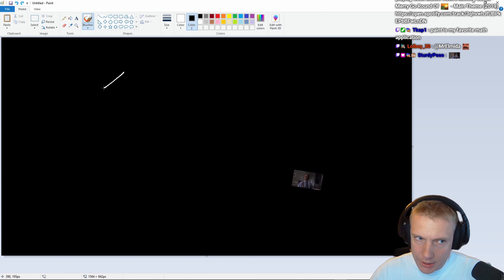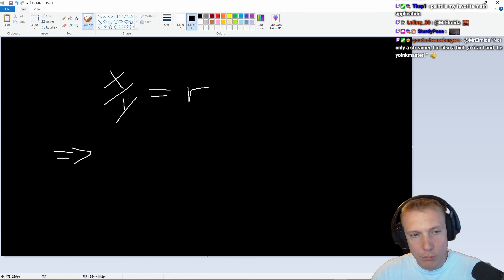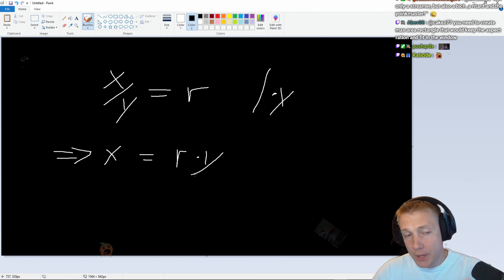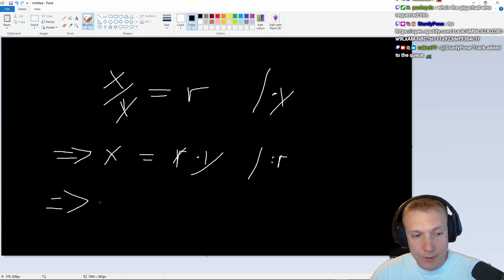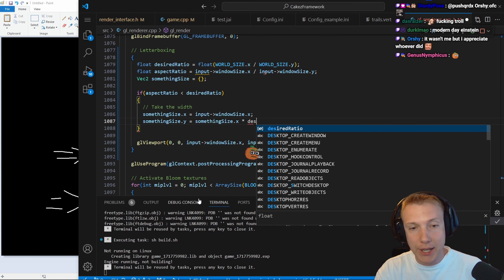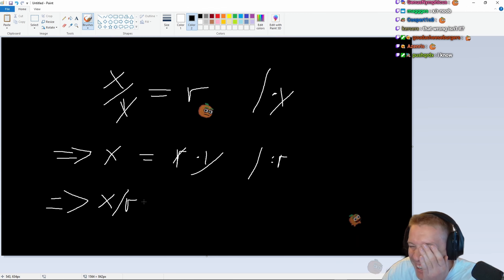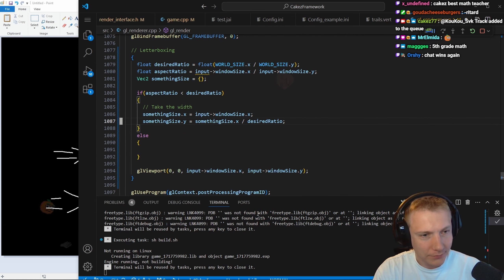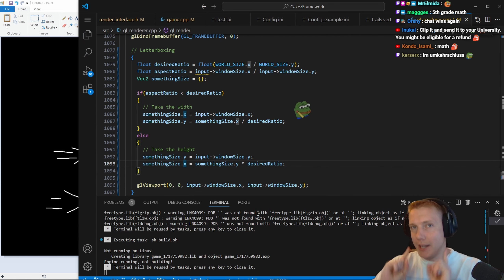Letterboxing (Math 😂)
Hey! And welcome. I'm an indie game developer, currently working on a Tower Defense Game written entirely in C/C++, I tried using Unity or Unreal Engine in the past, but never really found much success . I'm posting devlog / devblog videos in C#, Godot, Jai, Zig, Odin, Rust, etc. I also enjoy challenging myself in games such as "Path of Exile", "Last Epoch", "They are Billions", Palworld, etc.